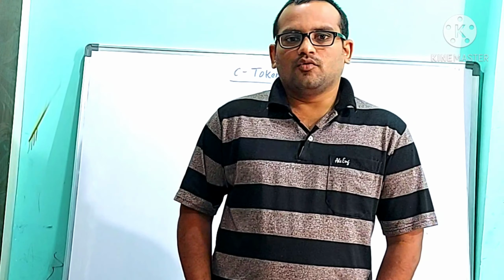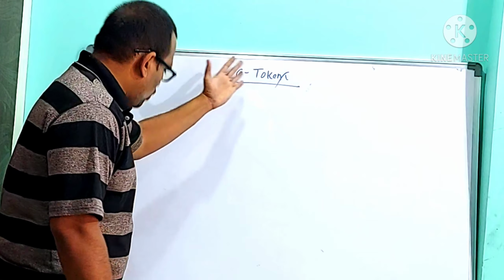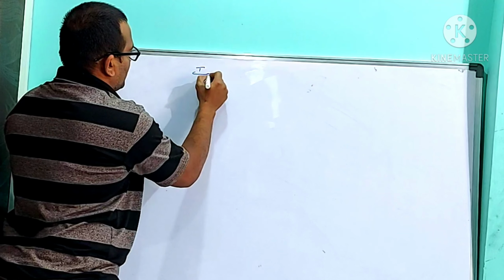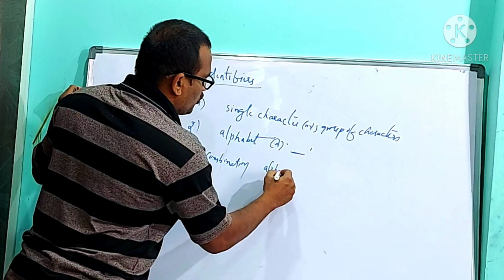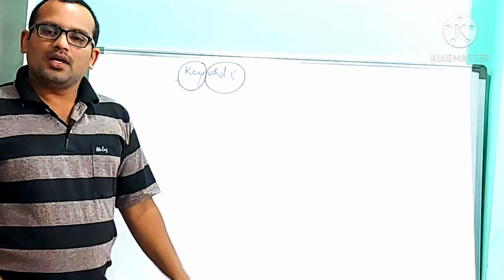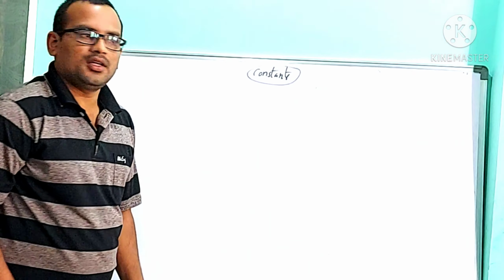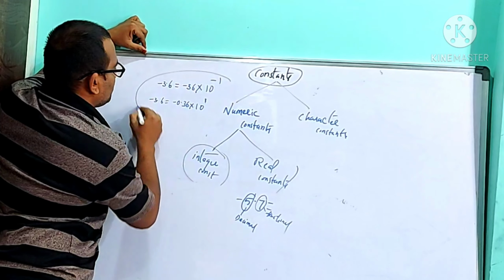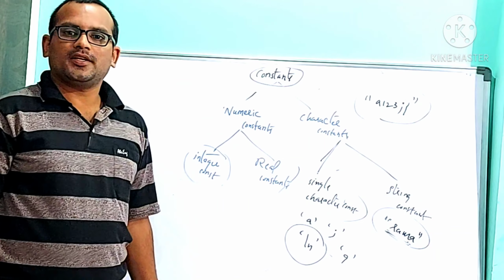c tokens or tokens of c programming language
in this lecture we are going to discuss about c character set,c tokens like identifiers in c , keywords in c language, constants , special symbols, operators in c language and strings.